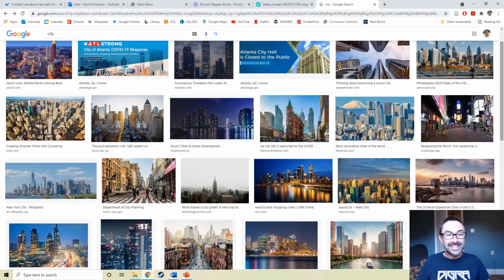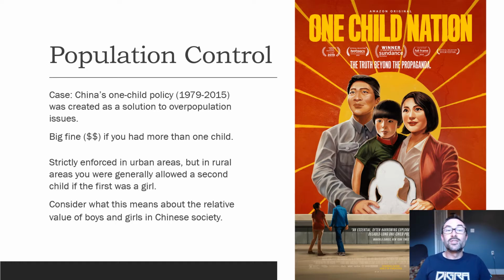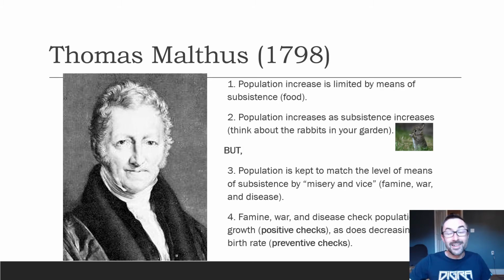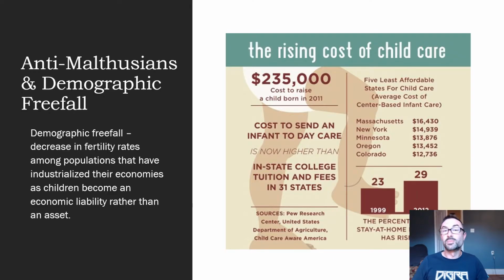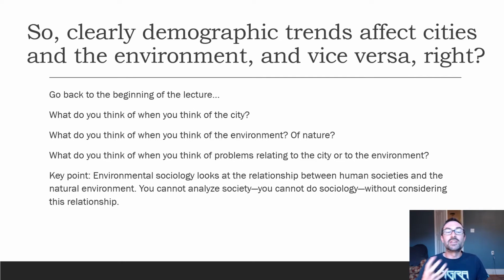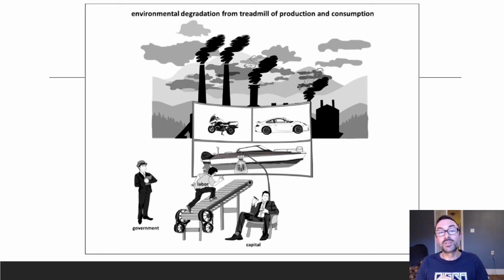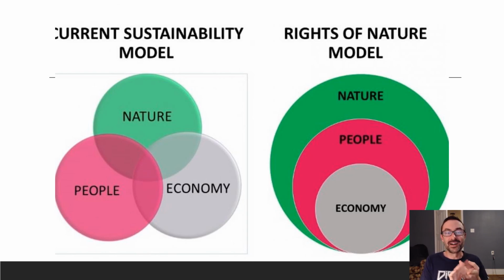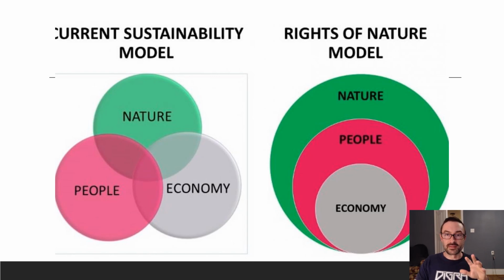Populations, Cities, and the Environment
Lecture focusing on demography and an intro to environmental sociology (including treadmill of production, new ecological paradigm, and naturework).